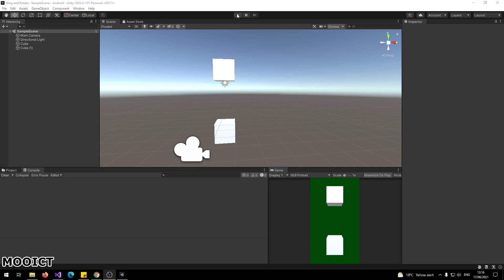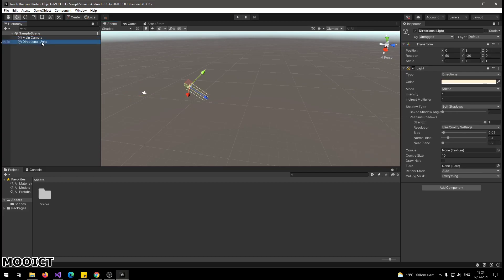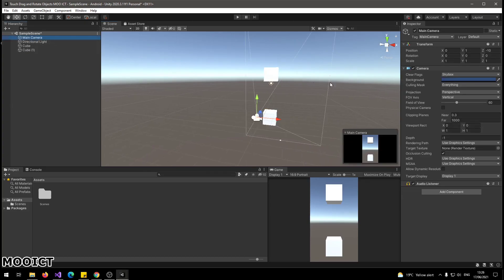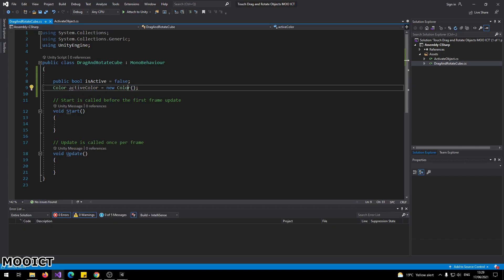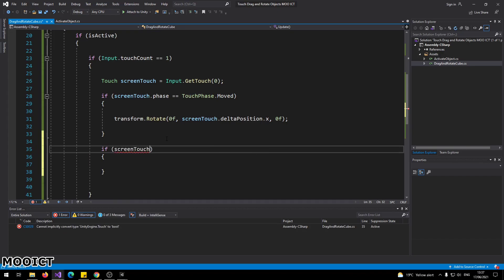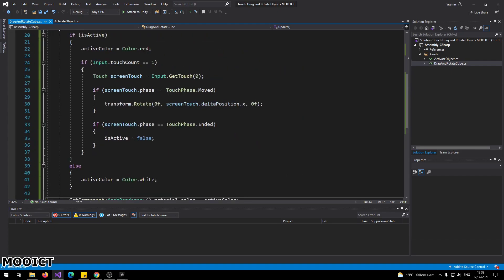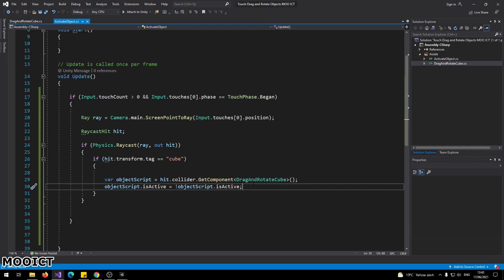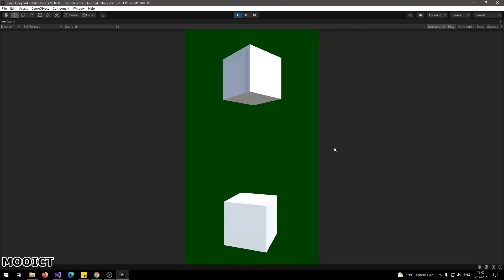Unity Tutorial - Drag and Rotate Game Objects with Touch using C# Programming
This is the third Unity Mobile tutorial. In this tutorial we will explore how to touch drag on a object and make it rotate on one axis. This kind of projects are useful for character selections, items, inventory or unlockable items we often see in games.